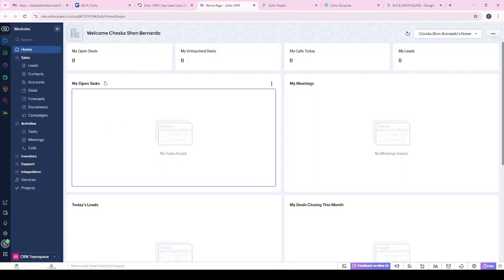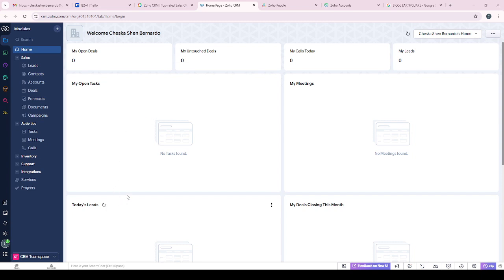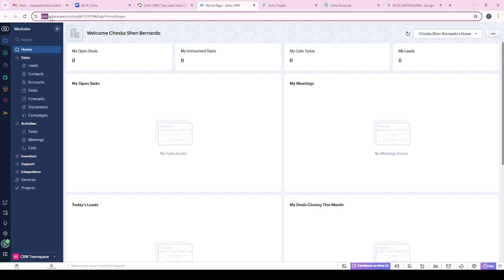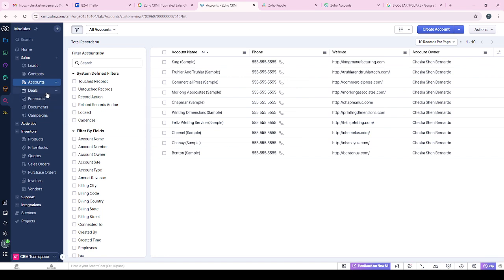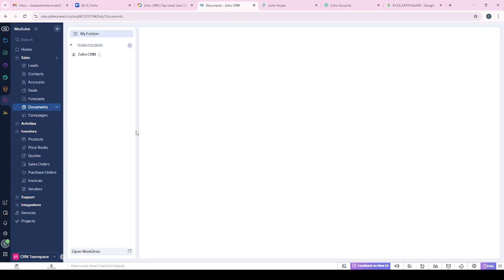How to Create Custom Reports in Zoho CRM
Custom reports in Zoho CRM provide detailed insights that help businesses make informed decisions. This step-by-step guide shows how to create tailored reports using the Chrome browser. Whether you need sales summaries, lead conversion stats, or customer activity logs, Zoho CRM’s flexible reporting tools allow you to customize data views. Learn to select report types, filter data, and export reports for sharing. With scheduled report delivery, stay updated without manual effort. Perfect for managers and analysts, creating custom reports elevates your data strategy and improves business outcomes.